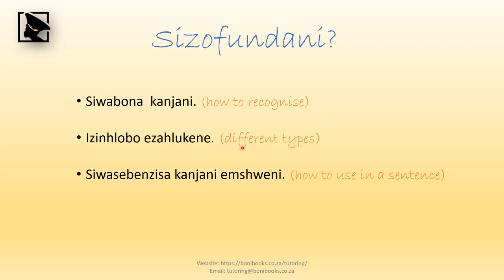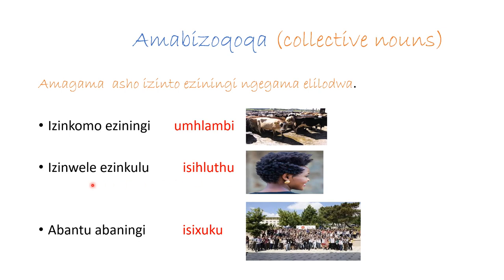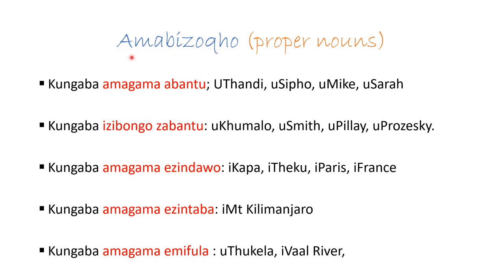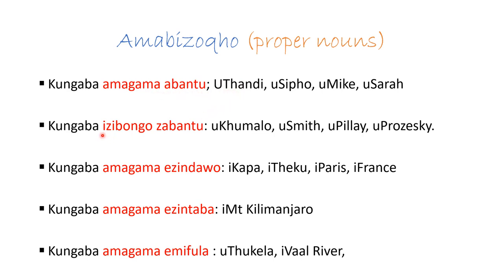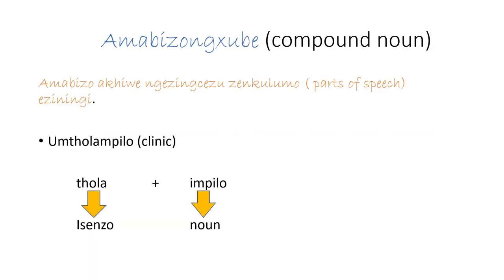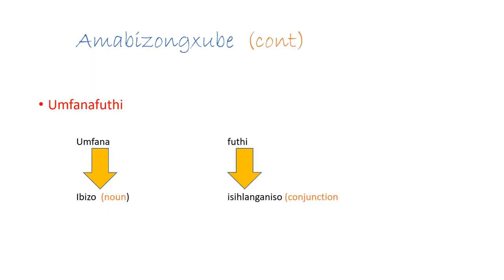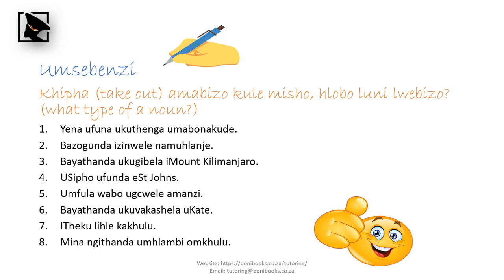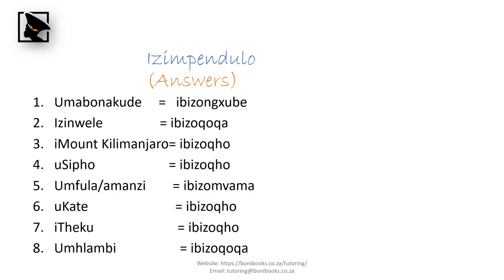IsiZulu Lesson 2 Amabizo part 2 (Nouns)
Amabizo part 2 (Nouns)